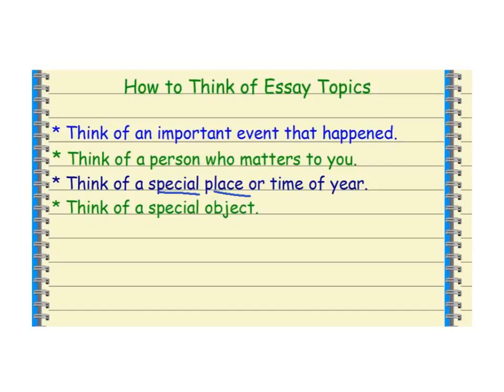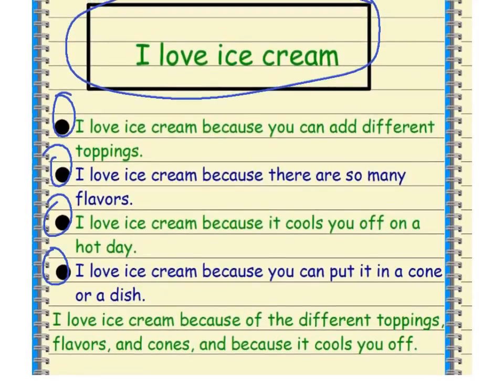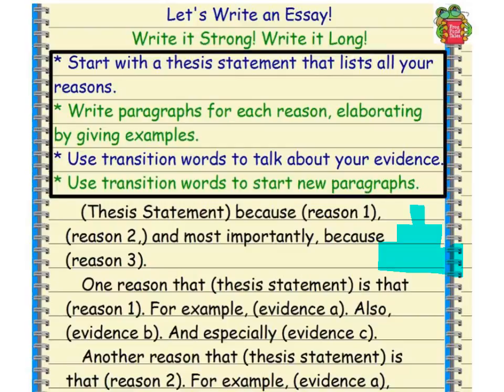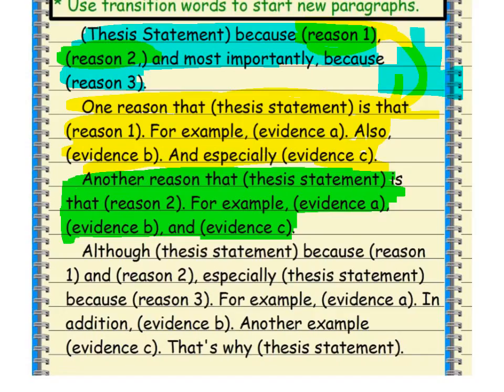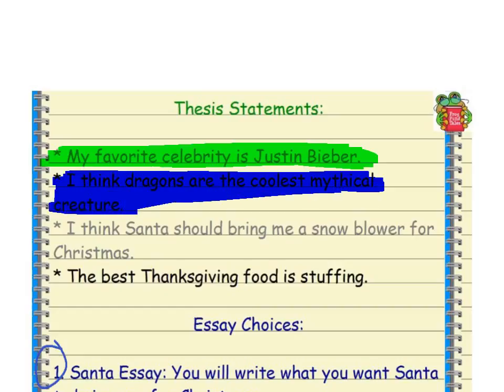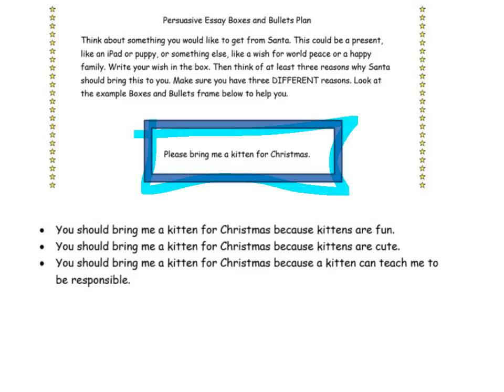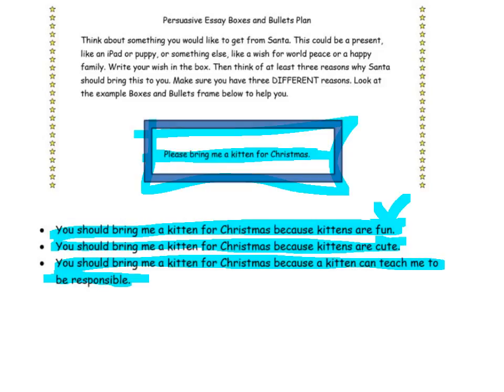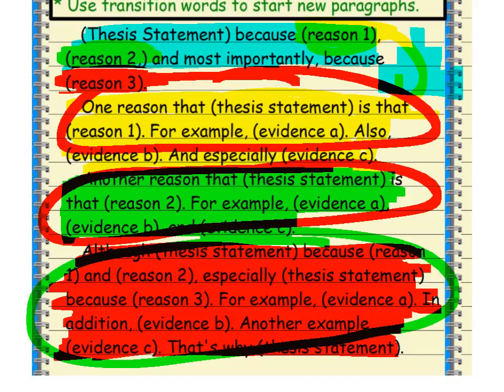U2 S2.5 Boxes & Bullets and Essay Frame